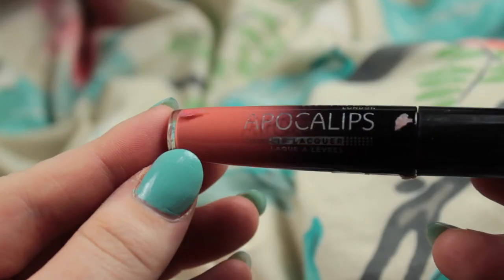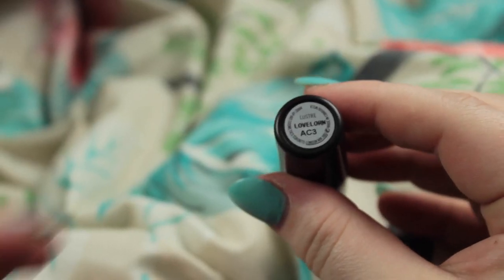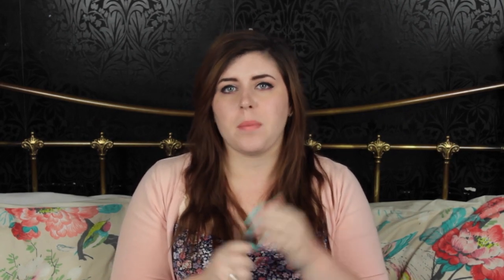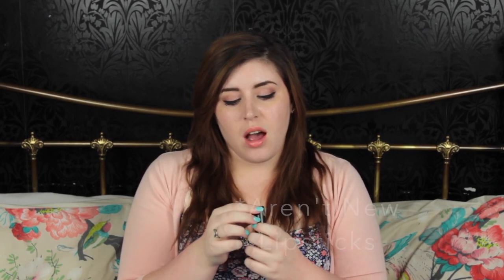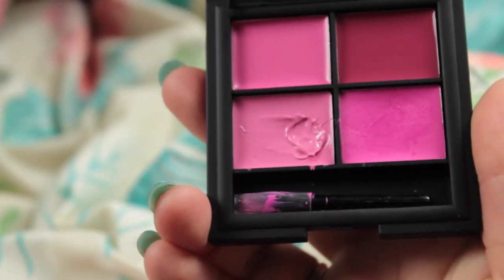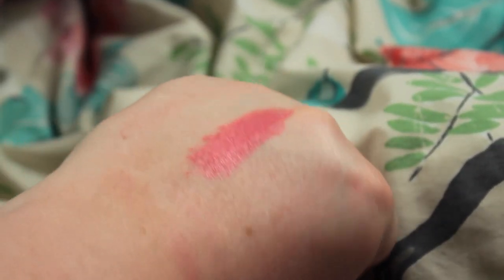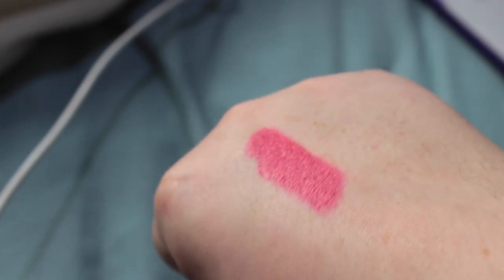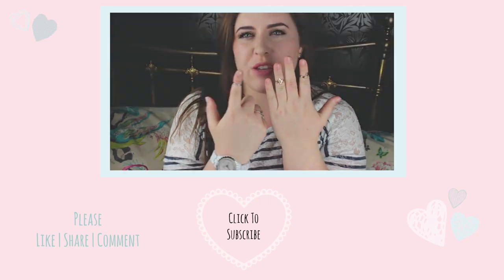TOP 10 SPRING LIPSTICKS 2014 | Ava Drzazgowski